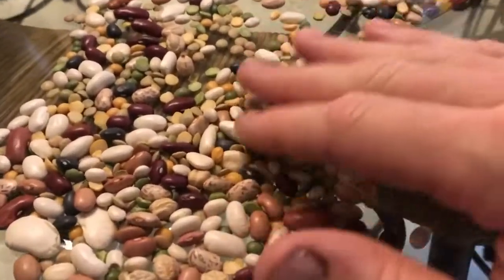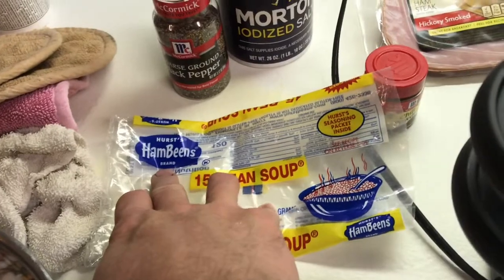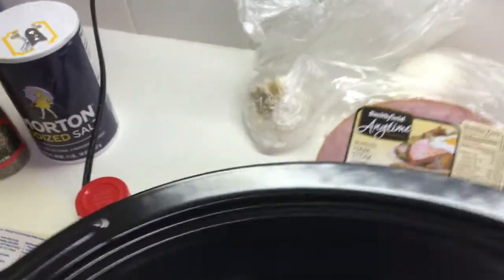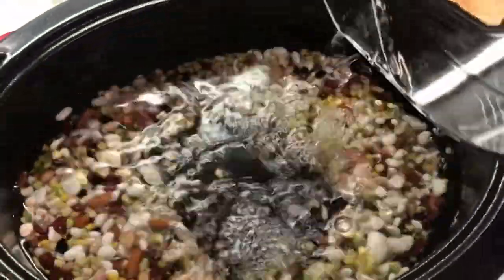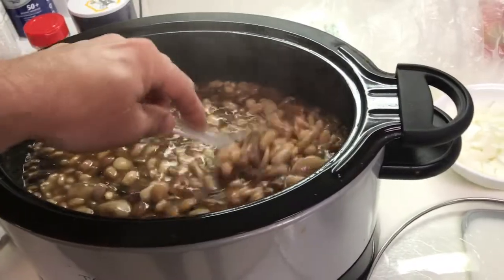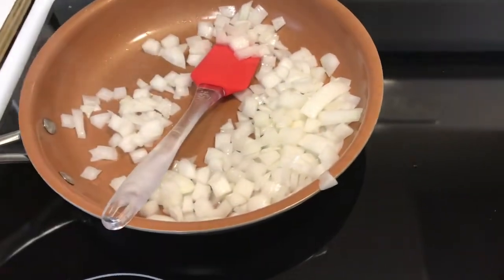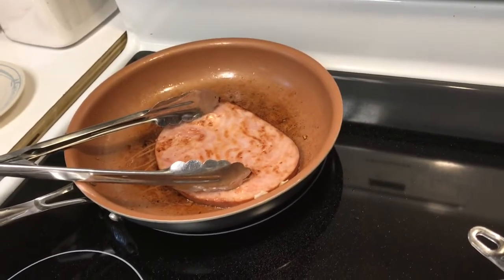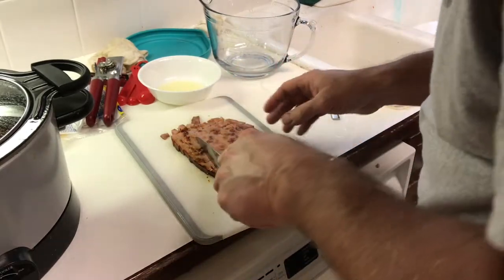15 Bean Soup with Ham - Recipe - How to - DIY - Eating on a Budget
ITEMS You Will NEED to MAKE this RECIPE.
Crock Pot Slow Cooker
HamBeans 15 Bean Soup
Copper Non Stick Frying Pan

to find out how I lost 57 lbs. in 4 months.